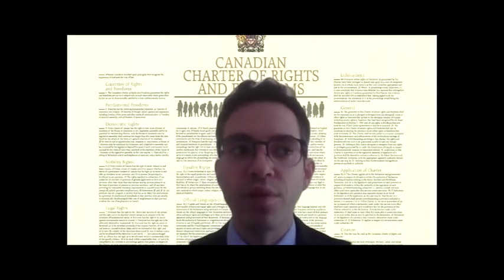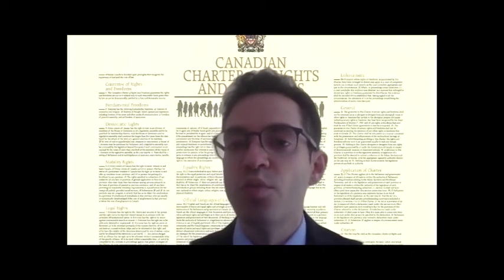Leonid Sirota -- "How to Decide how to Interpret the Constitution."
May 14, 2020 | The second conversation in our Summer Speaker Series 2020